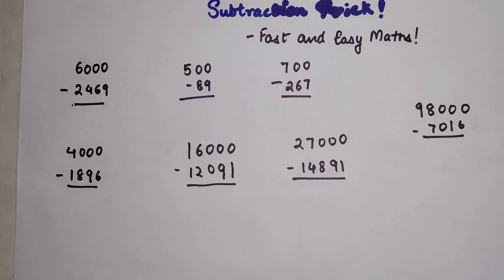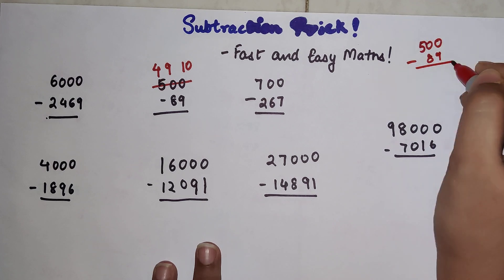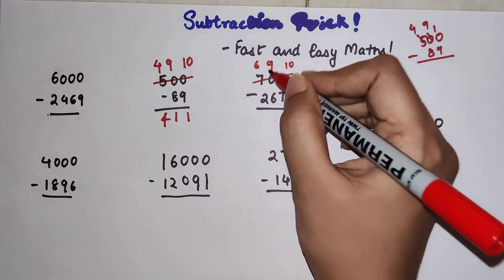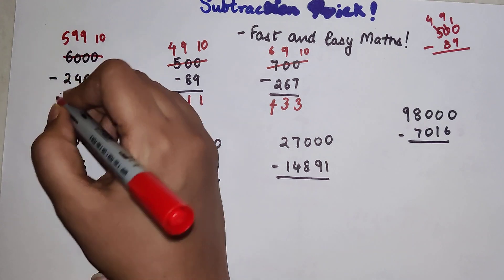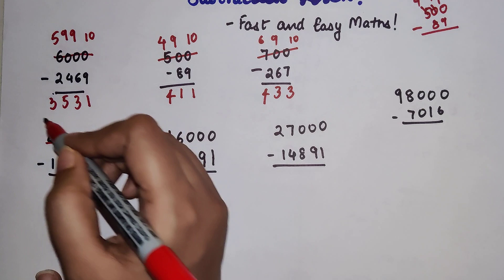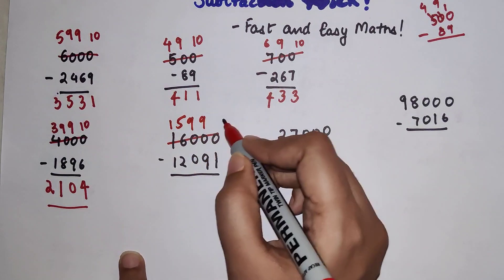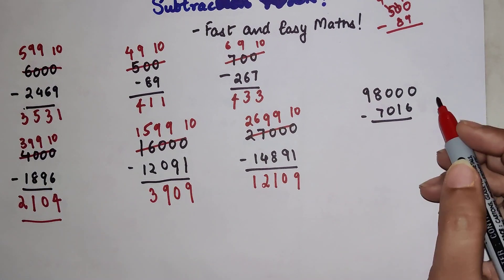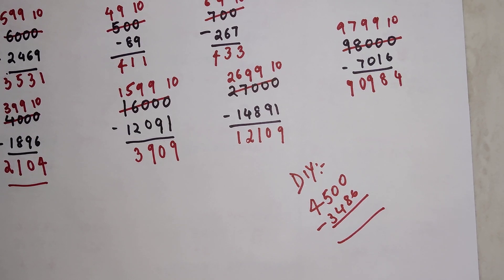A Subtraction trick you are never taught in school!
Hi, after watching this video you will be able to do Subtraction without the use of carry or calculator!